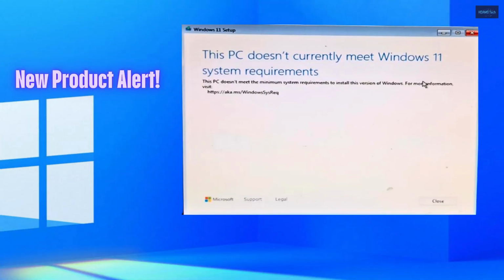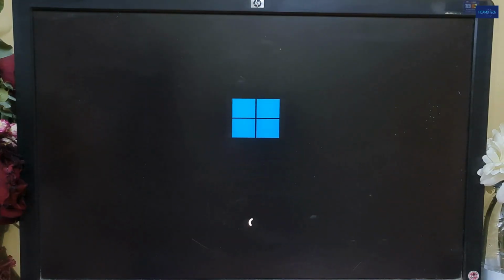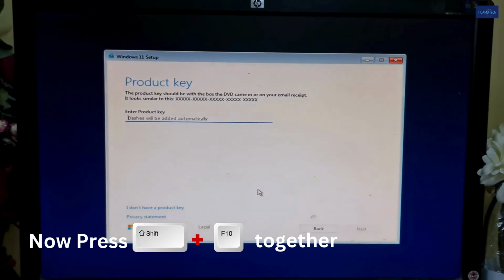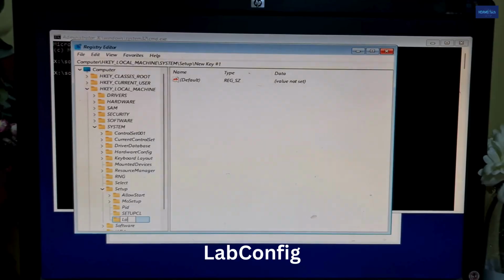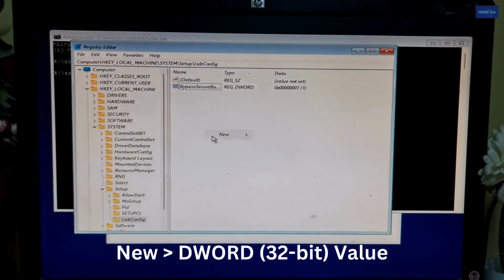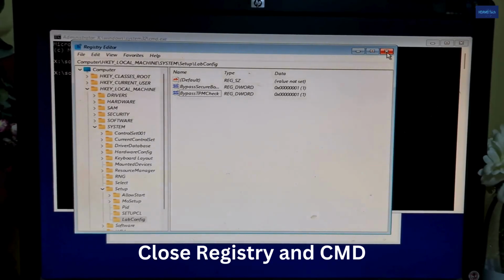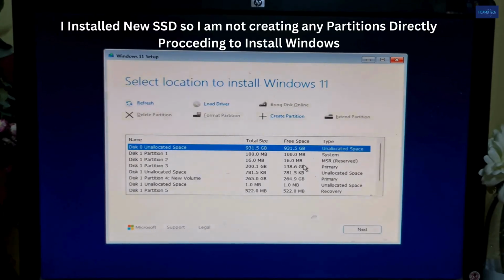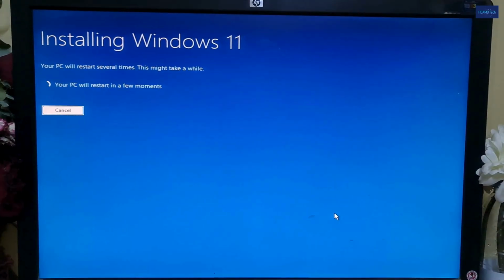This PC doesn't currently meet Windows 11 system requirements How to Solve Issue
Hello Everyone